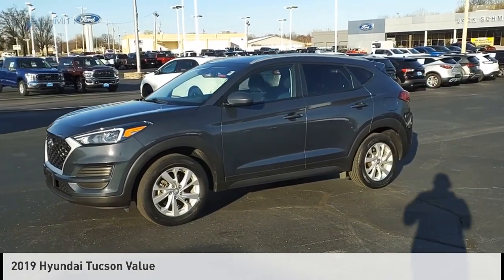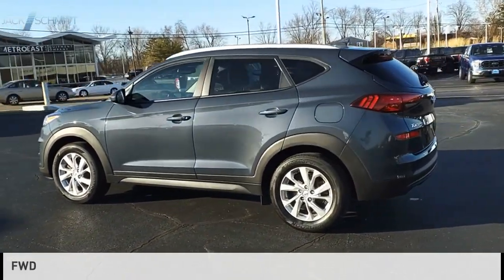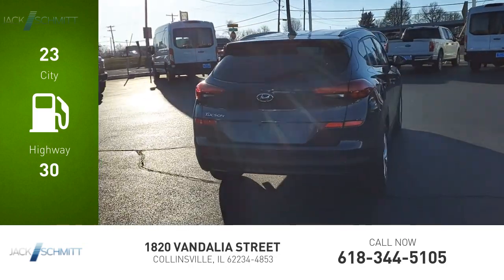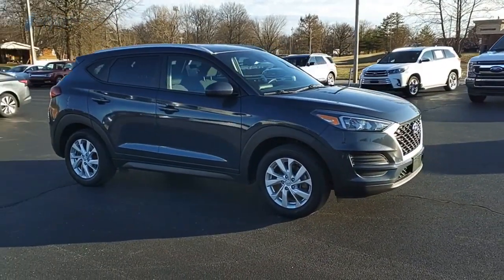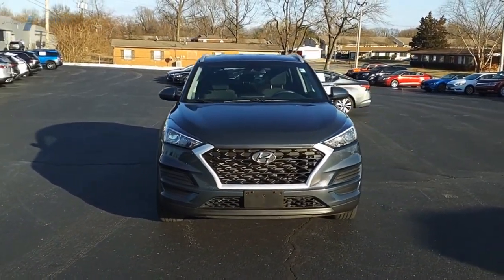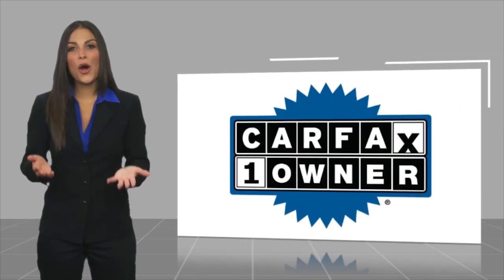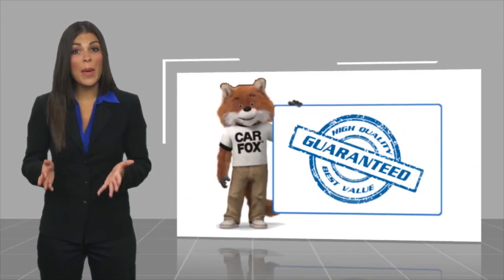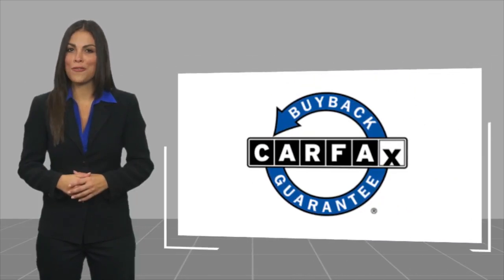2019 Hyundai Tucson PR1726A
2019 Hyundai Tucson Value